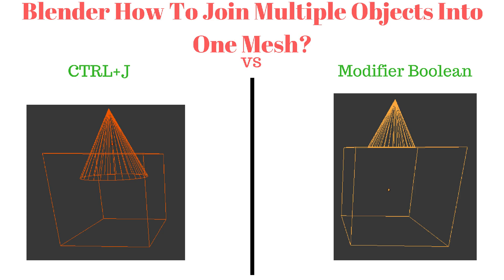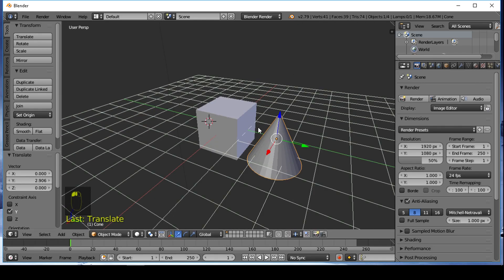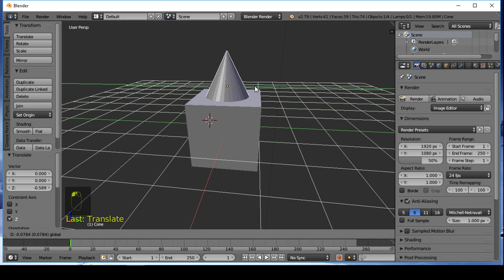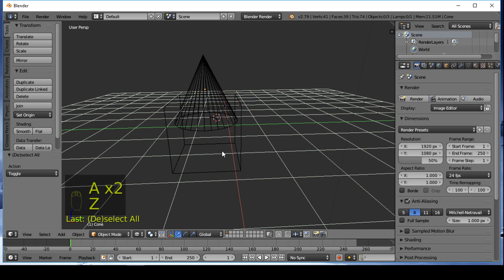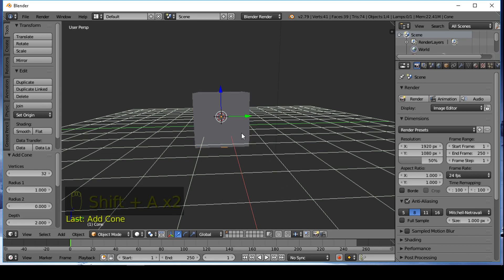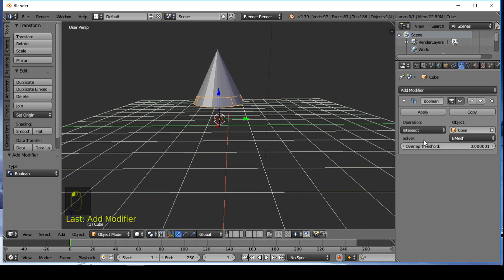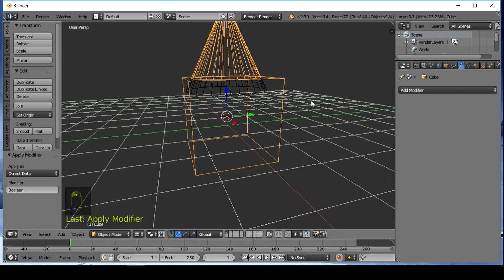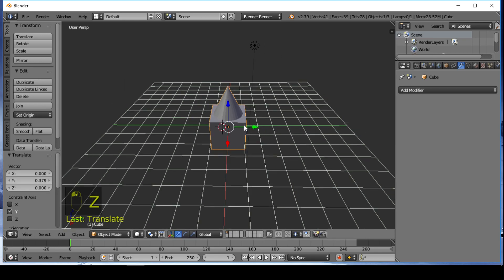Blender How To Join Objects Multiply Objects To One Mesh l Boolean modifier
You will learn how to join multiple object into one single object in blender.